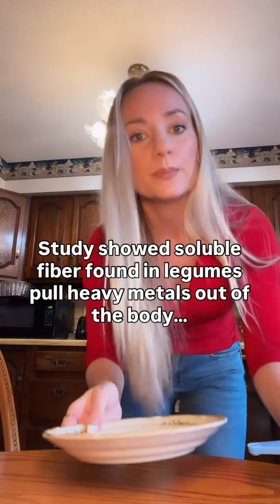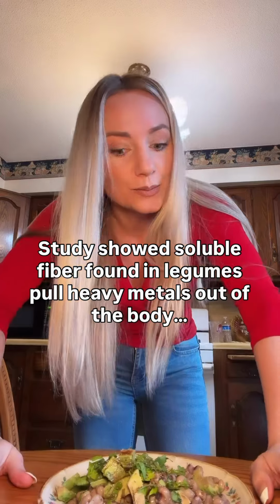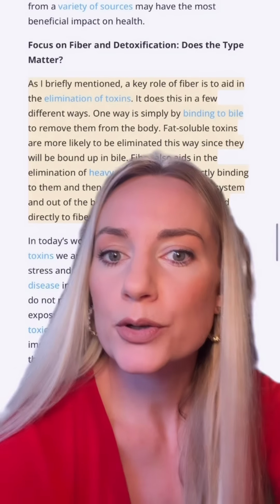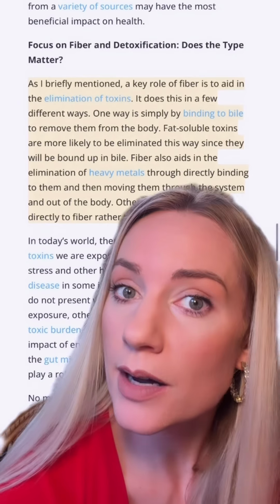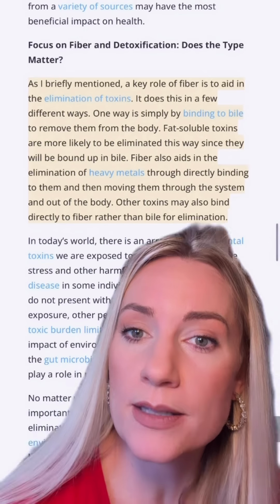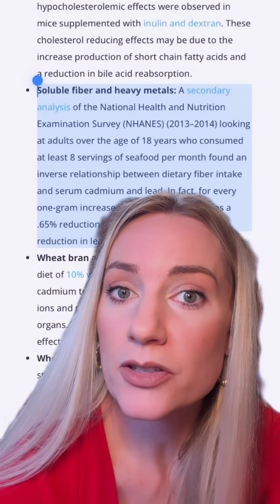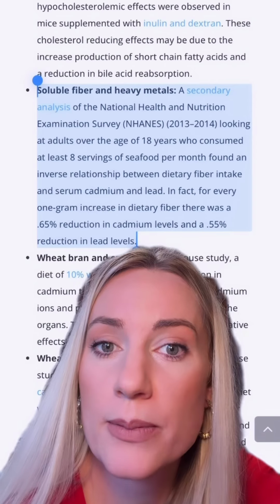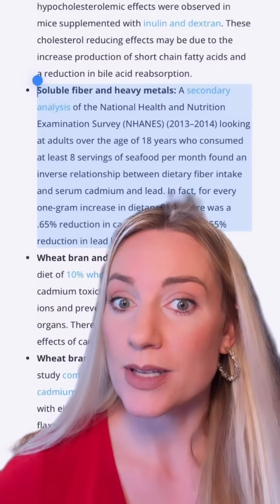Study showed soluble fiber found in legumes pulls heavy metals out of the body…